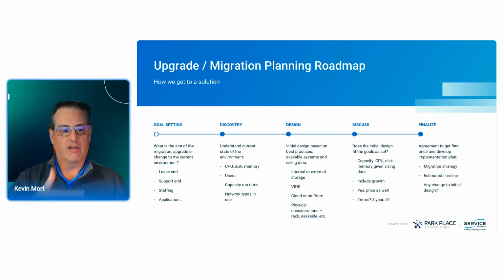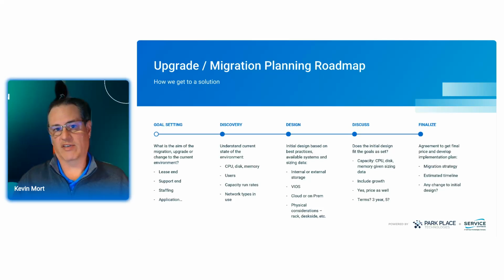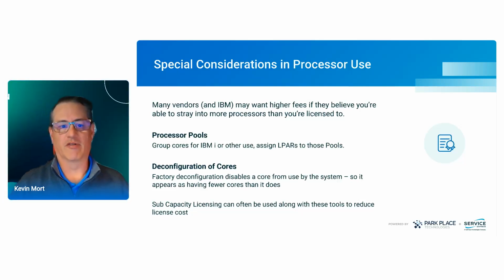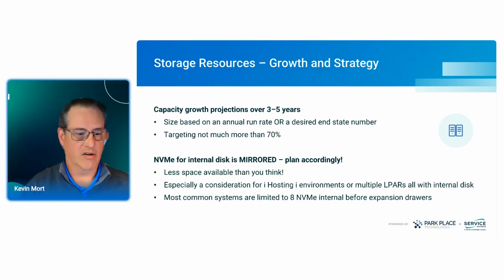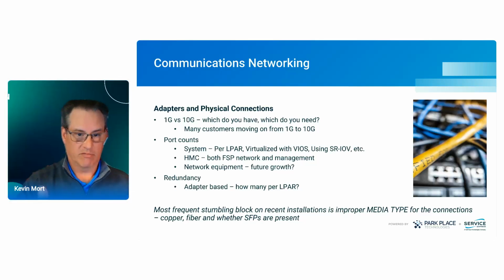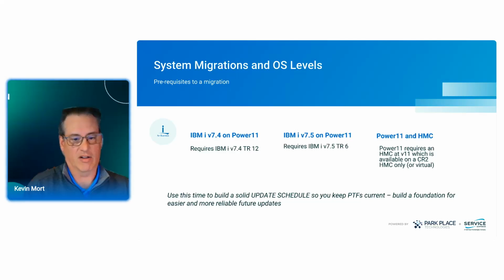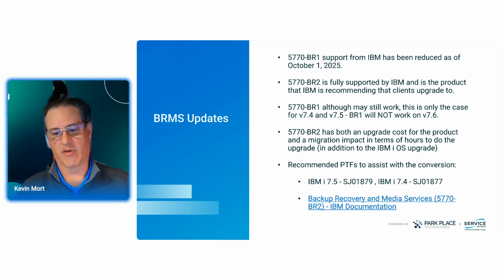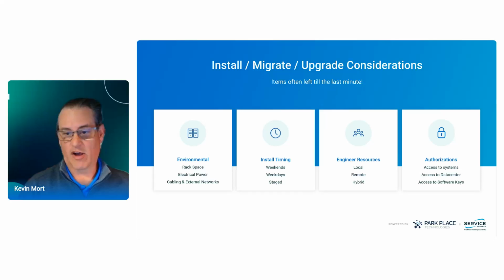iAdmin 2026: What to consider when you're upgrading: Lessons in environment planning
Have you ever gone through a system upgrade or migration and felt like nothing went right? Whether it's a simple operating system update, a full system replacement or a cloud migration — the details matter. Our technical teams ask many questions to help ensure a smooth transition. From networking and migration strategy to prerequisites, understanding the right questions to ask and, perhaps more importantly, why you're asking them is key to a successful project.